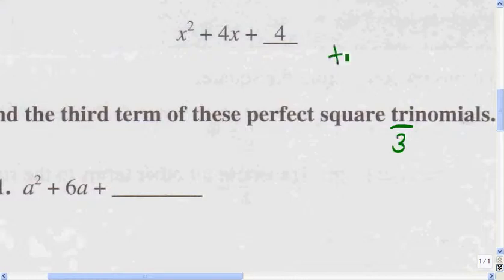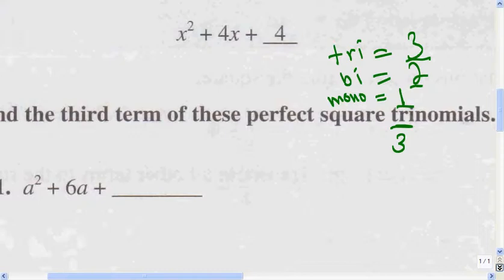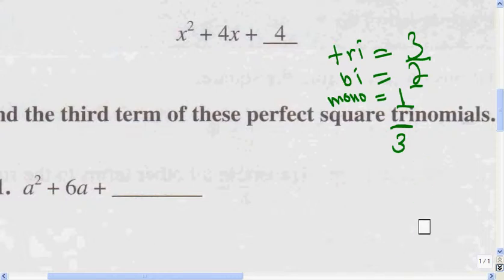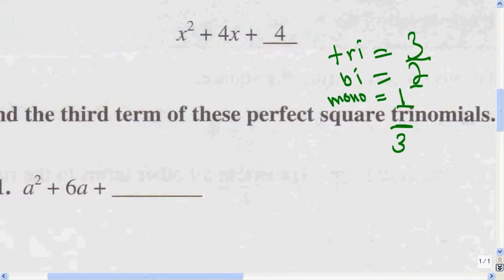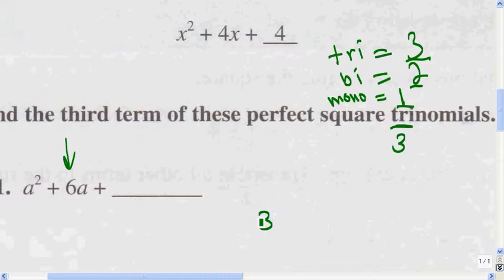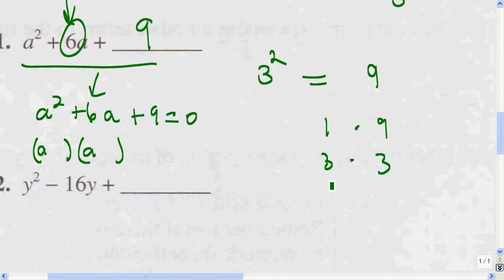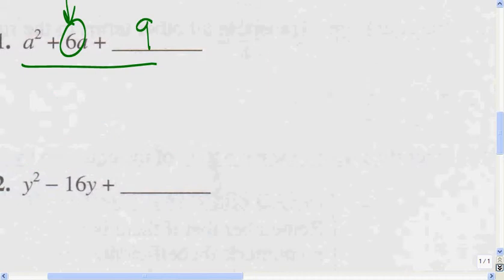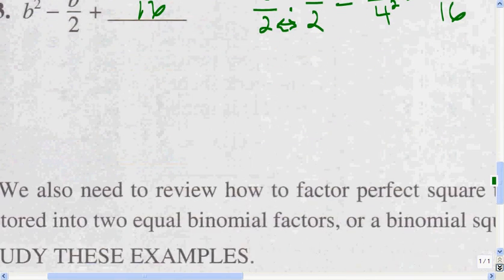Algebra 1 1105 pg 15